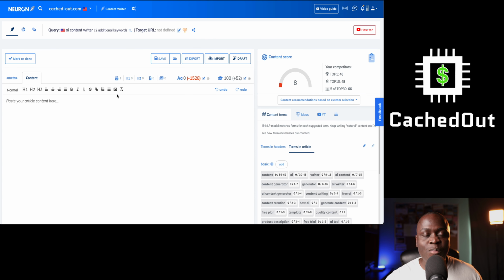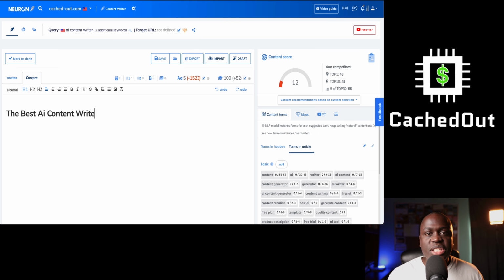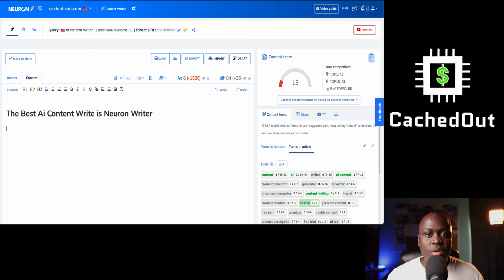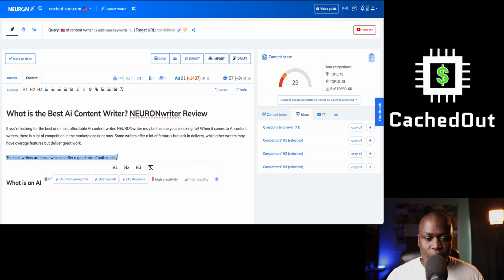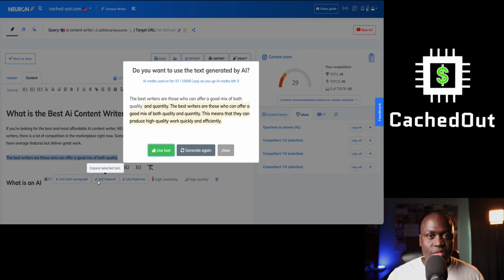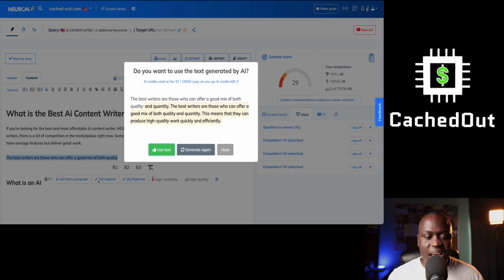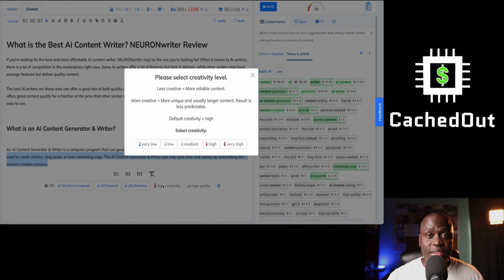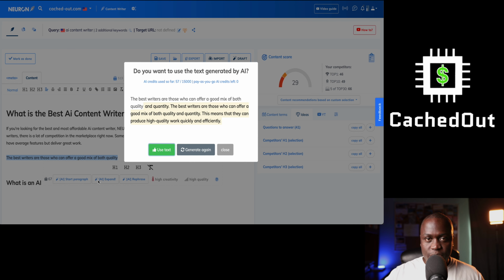NEURONWRITER REVIEW | BEST AI CONTENT WRITER?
Neuronwriter is an awesome combination ai content writer. It offers some very useful features but it's not entirely perfect.

My Light Godox SL100D

Atomos Ninja

MY FAVORITE YOUTUBE LENS

MY CAMERAS
EOS R3
EOS R6